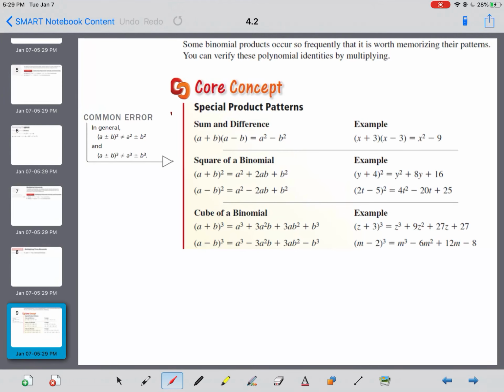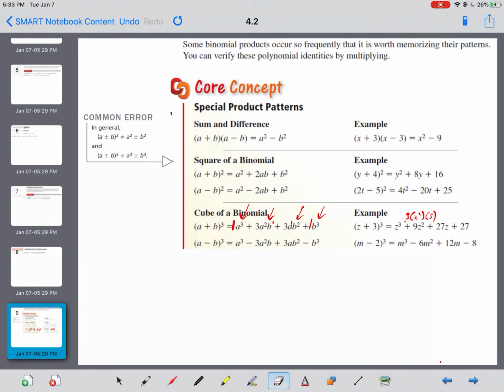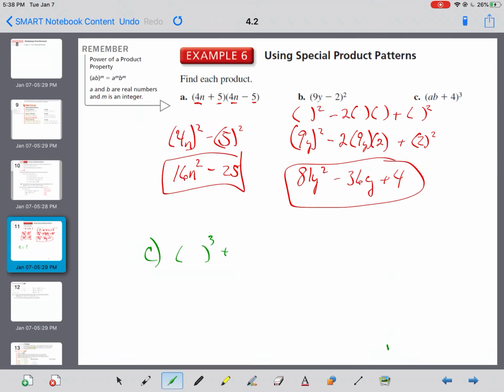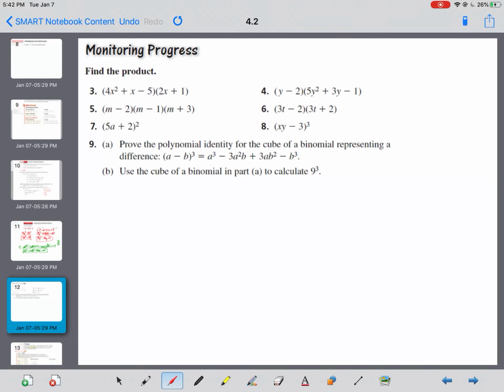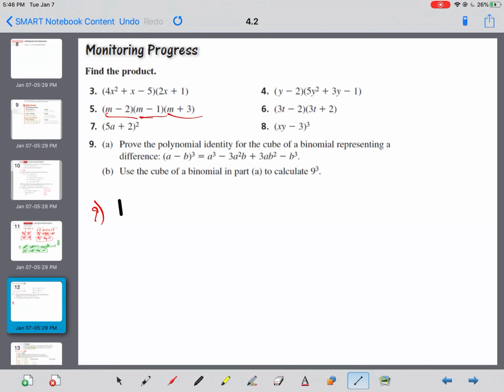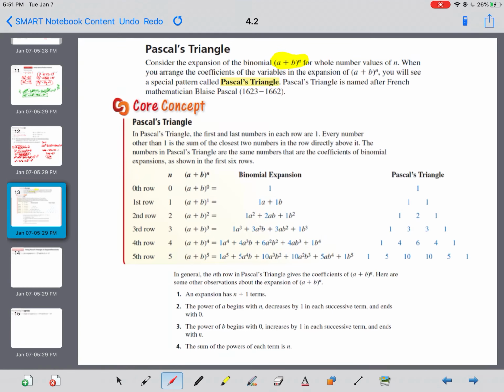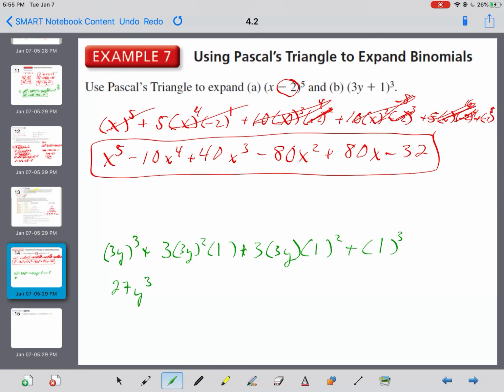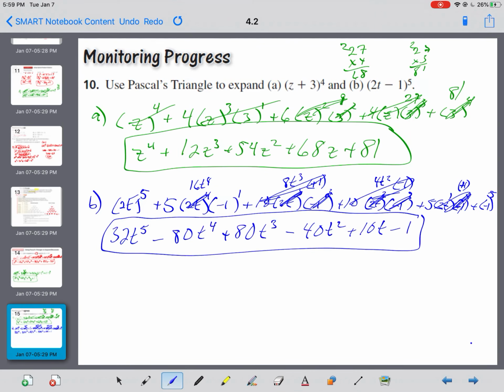Algebra 2 - 4.2b